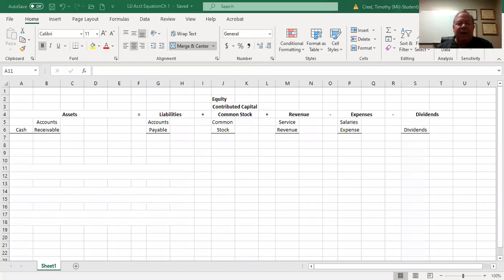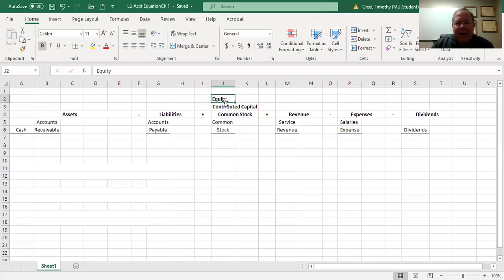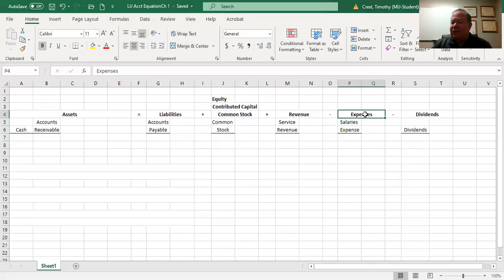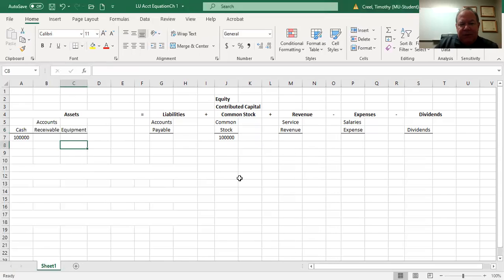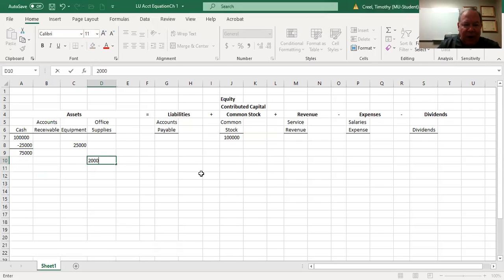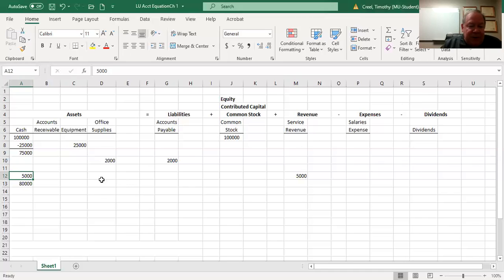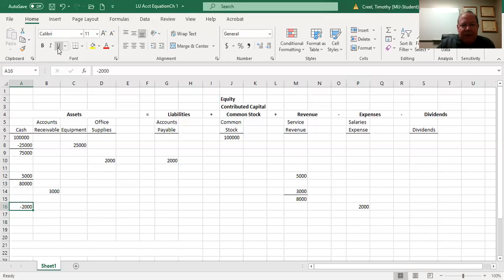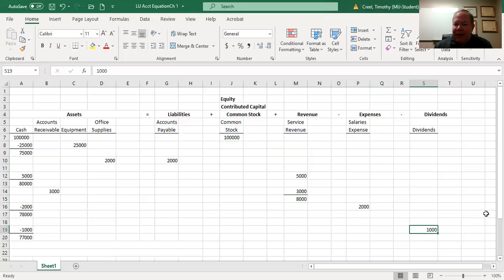Accounting Equation 1